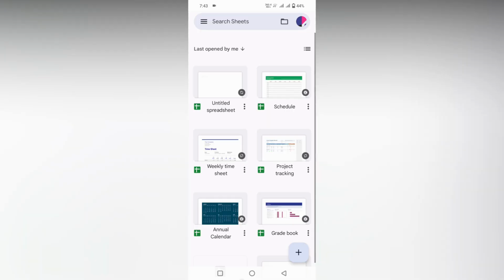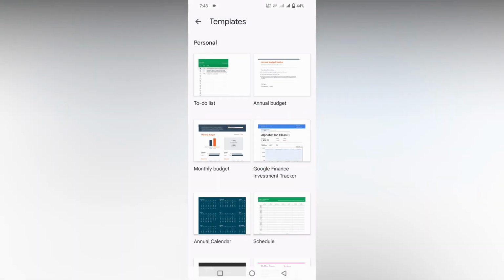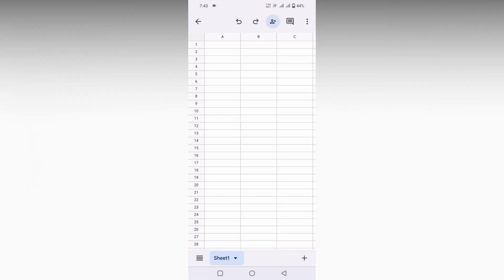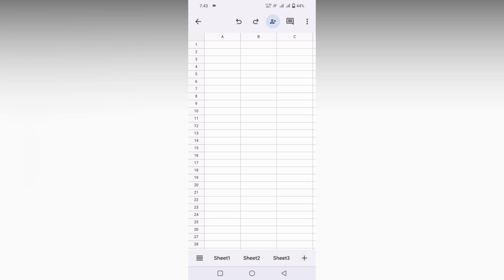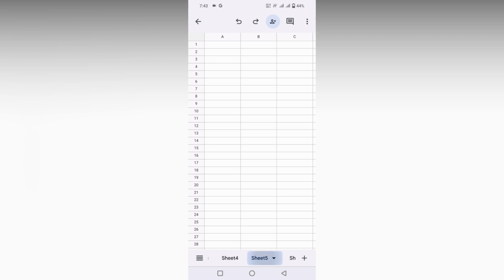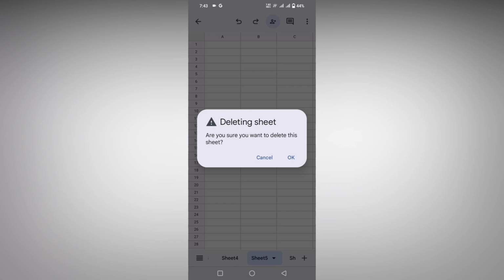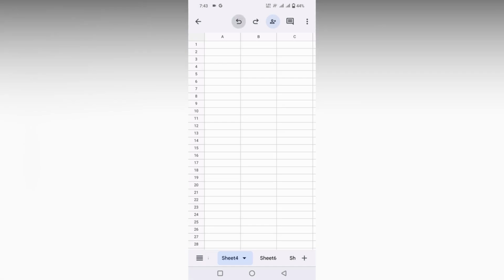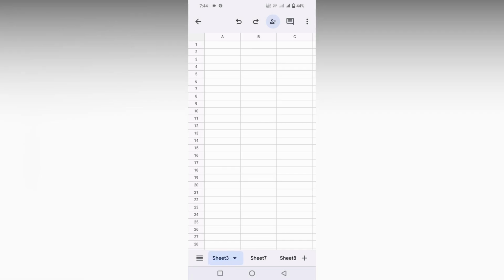how to delete sheets in google sheets mobile